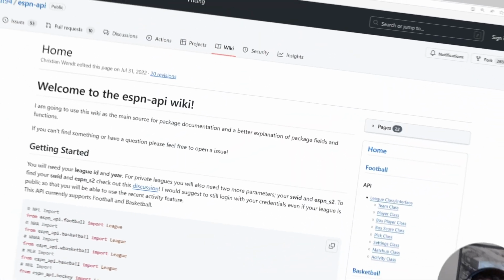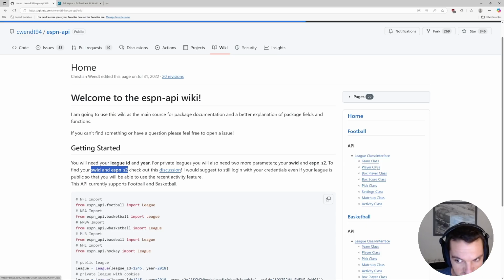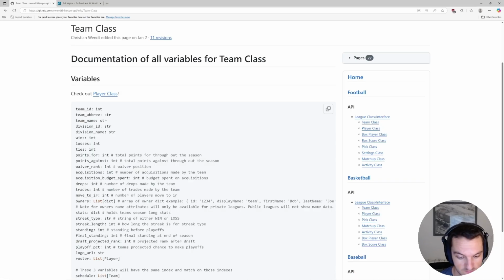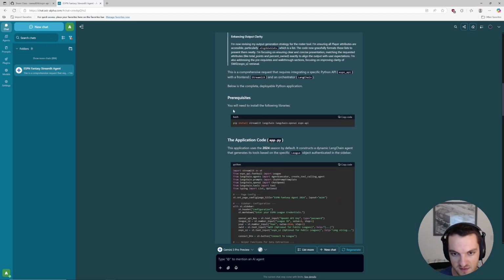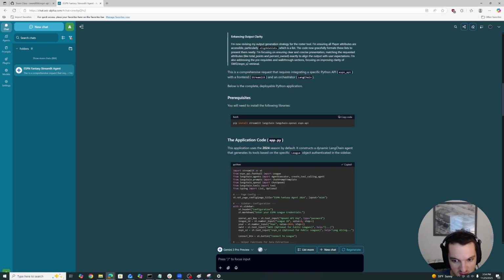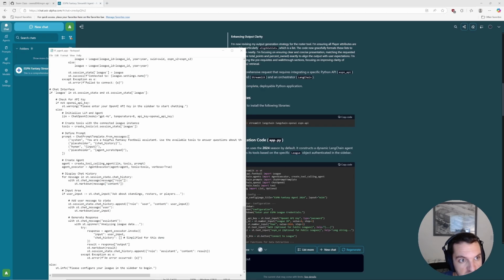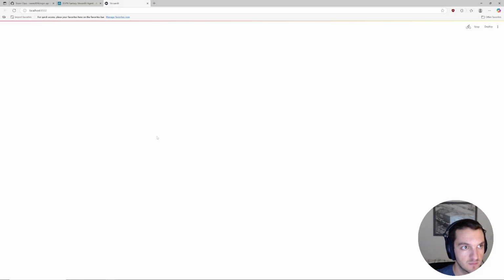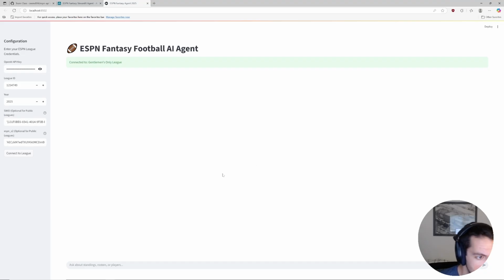Build a Fantasy Football AI Assistant with Python & LangChain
Tired of losing your fantasy league? Today I show you how to build a custom AI Agent using Python, LangChain, and Streamlit that connects directly to your ESPN Fantasy League data.

In this video:
I use the espn-api python package to scrape real-time league data—rosters, scores, injury reports—and feed it into a LangChain agent. This allows me to ask questions like "Who has the best bench?" or "Rank teams by rushing yards" in plain English.

🔗 Resources:

My Prompt:
I found a python package called espn_api that gathers ESPN Fantasy data.
Create a Python Streamlit app with a LangChain Agent that has access to this data.

The user will input League ID, SWID, and espn_s2 in the sidebar.

Create an Agent with tools that can answer questions using these specific Class Attributes:

PLAYER CLASS:
name: str, playerId: int, posRank: int, eligibleSlots: List[str], lineupSlot: str,
proTeam: str, injuryStatus: str, injured: boolean, total_points: int,
avg_points: int, projected_total_points: int, percent_owned: int,
percent_started: int

TEAM CLASS:
team_id: int, team_name: str, wins: int, losses: int, points_for: int,
waiver_rank: int, acquisitions: int, acquisition_budget_spent: int,
drops: int, trades: int, roster: List[Player]

Create tools for:
1. "Get Standings" (wins/losses/points)
2. "Get Team Roster" (iterates through roster list and prints Player attributes)
3. "Get Player Info" (searches all teams for a specific player name)